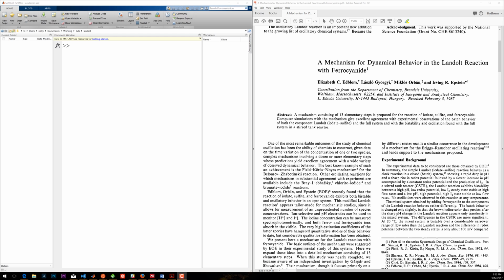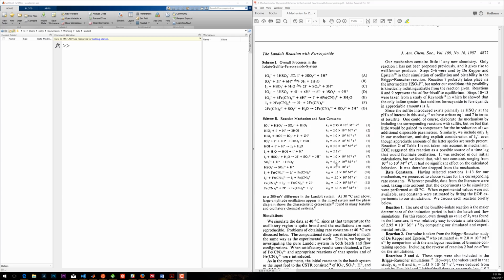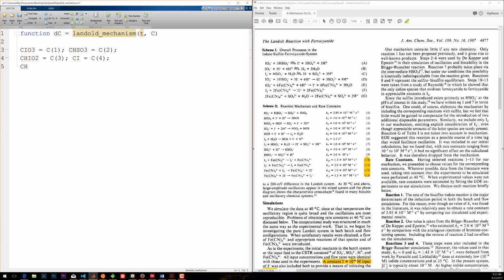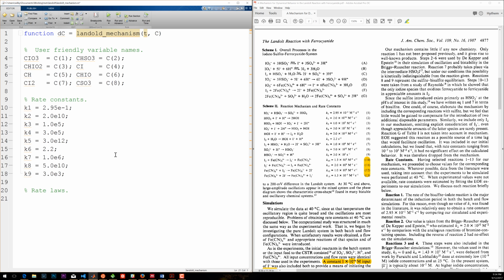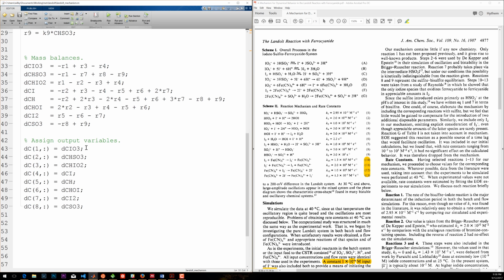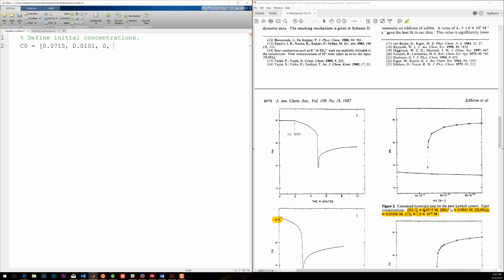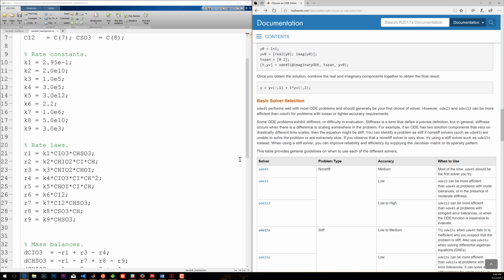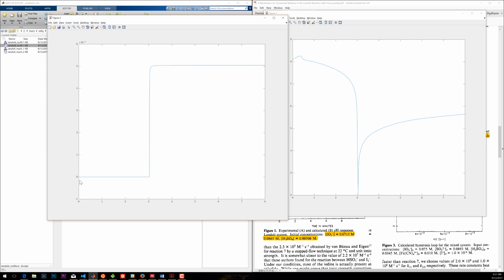Reaction Kinetics in MATLAB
Learn how to set up and solve chemical reaction kinetics problems using a MATLAB ODE solver.

In this video we model the amazing iodine clock reaction and compare our results to literature. Be sure to check out the link below for a video of the actual reaction!